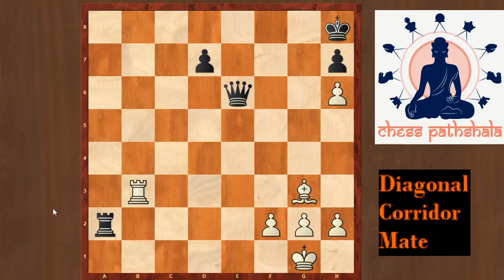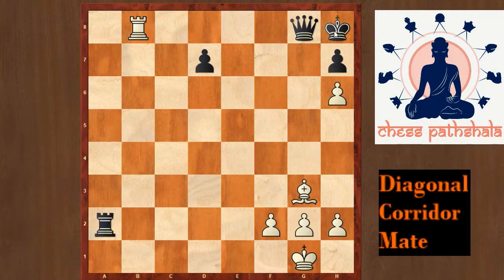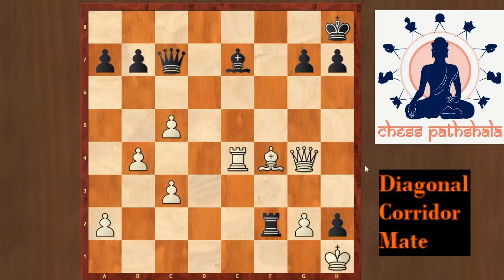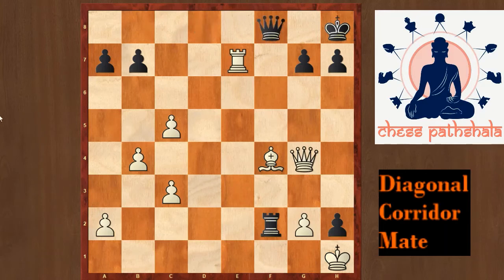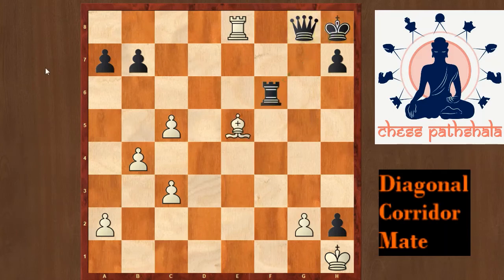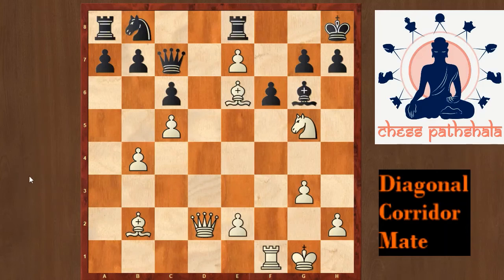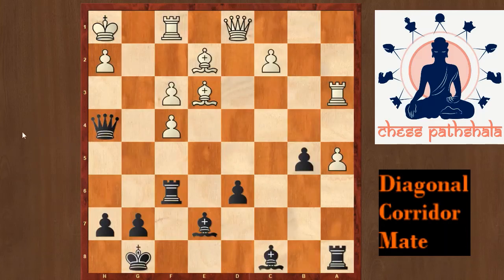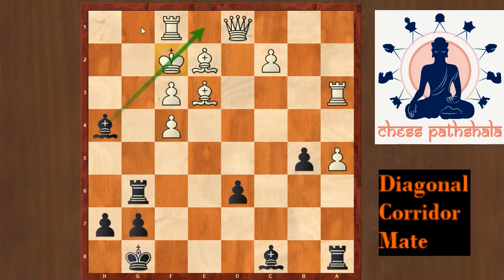Diagonal Corridor CheckMate 101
Here is the link where you can get detailed information of Chess Pathshala Courses!